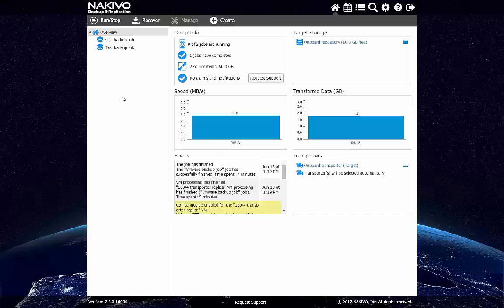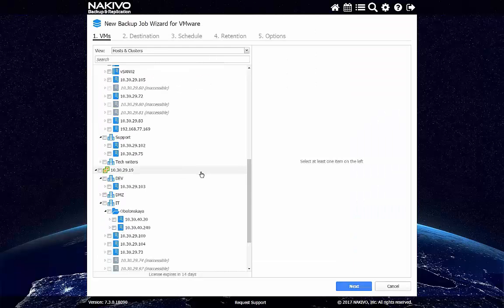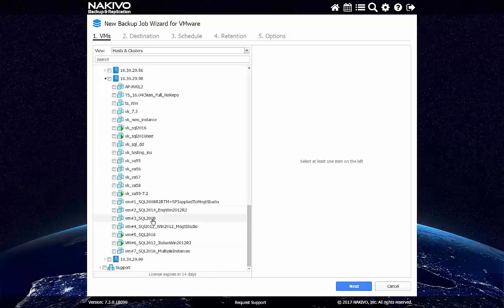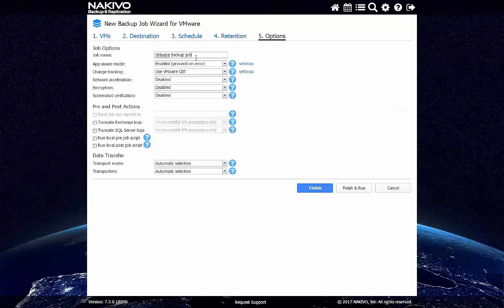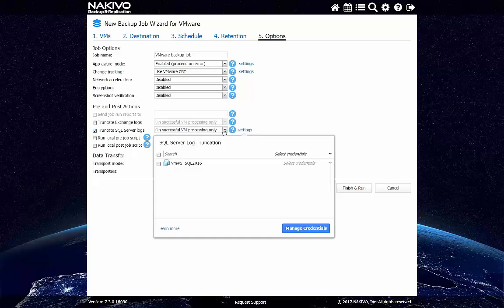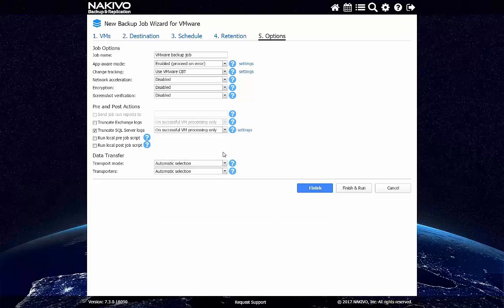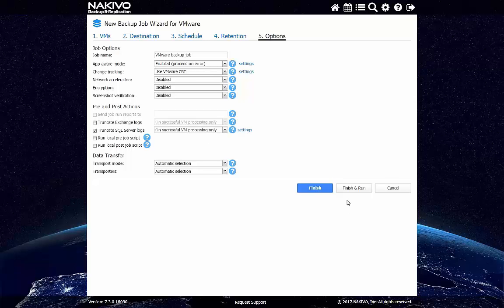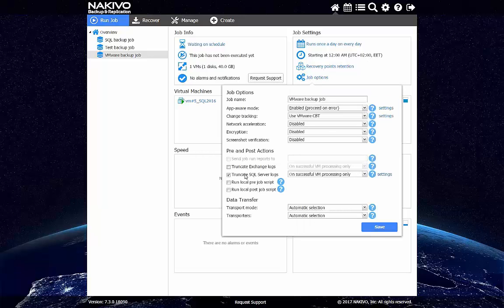SQL Log Truncation in NAKIVO Backup & Replication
The Microsoft SQL Log Truncation feature in NAKIVO Backup & Replication can automatically truncate transaction log files after a successful VM backup or replica is made. This prevents log files from growing while you have a copy of log files in the backup or replica, should you need to restore your database data.